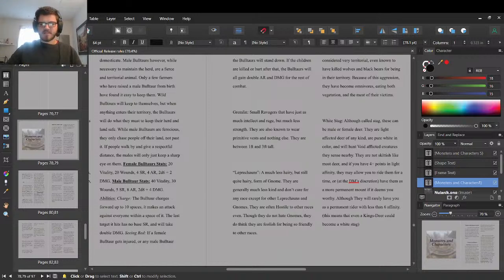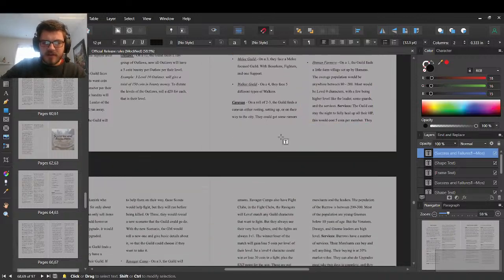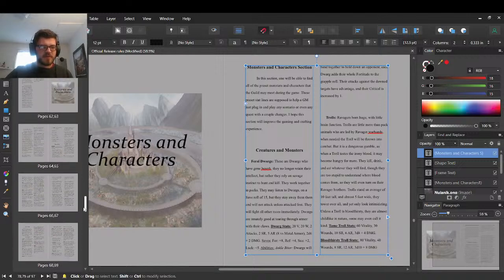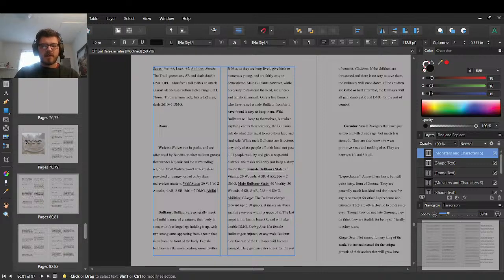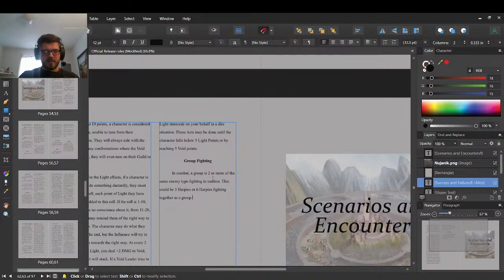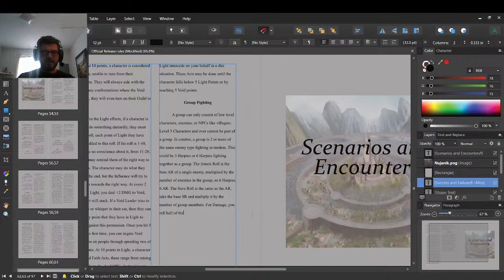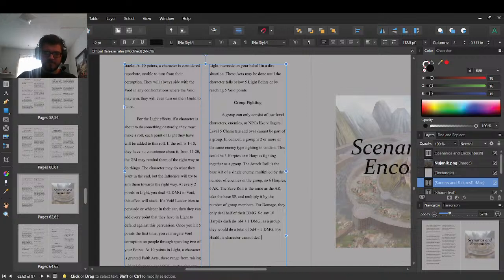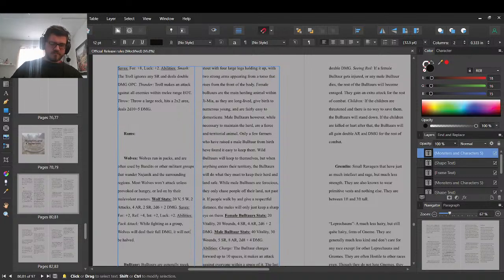Guilds of Nujanik Livestream, Work-In-Progress, QnA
I will be doing on stream work with my game, Guilds of Nujanik. Feel free to join and ask questions about the game.